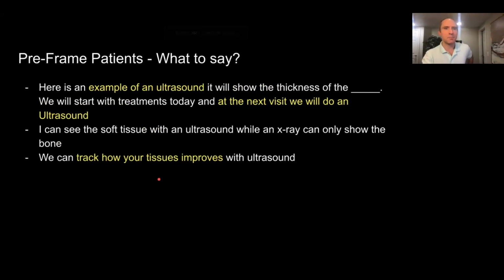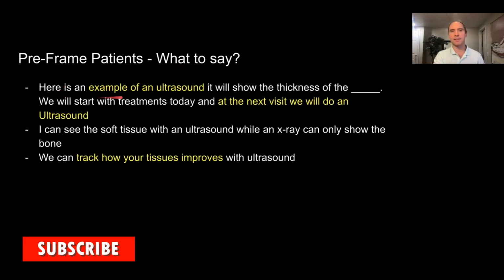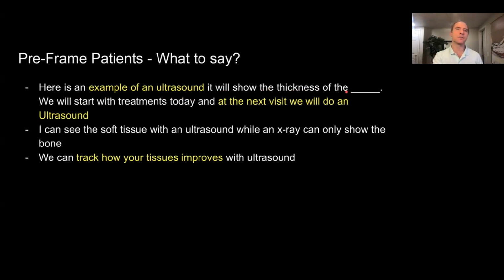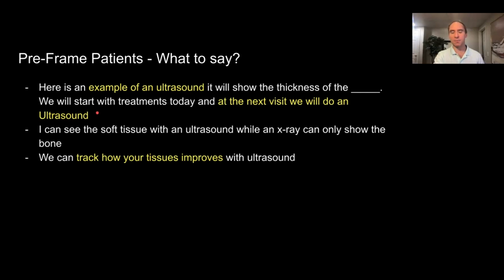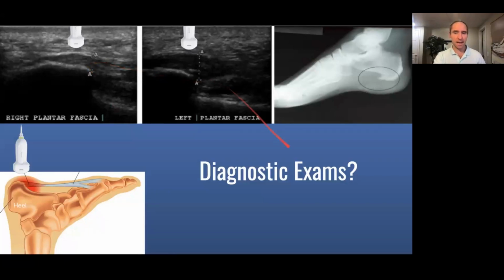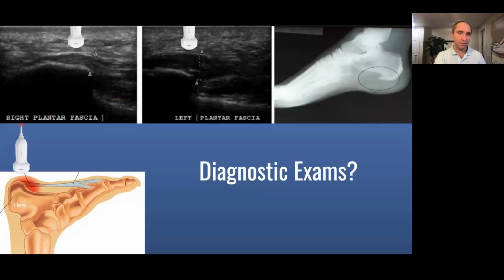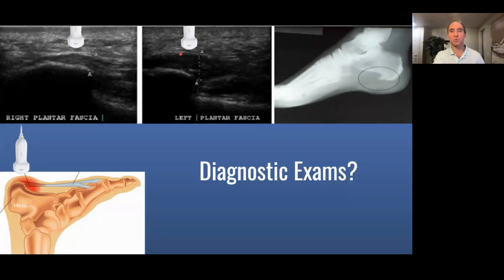Masterclass Update: A teaser from our last masterclass on Ultrasound. Join Podiatry Mastery Academy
Hi,

This is small teaser from our last masterclass on Ultrasound.

- Don